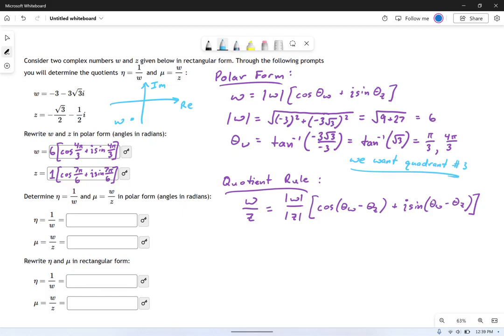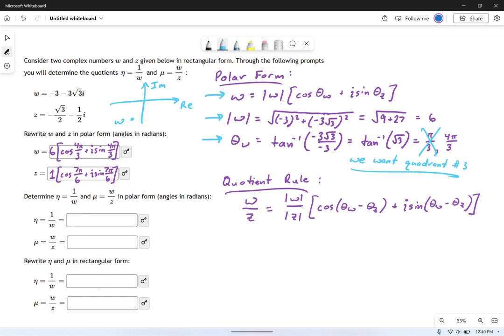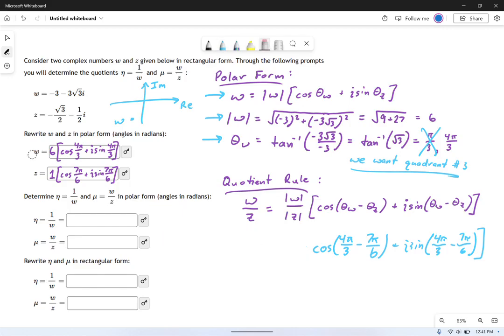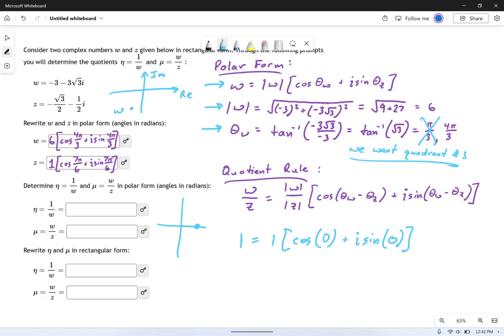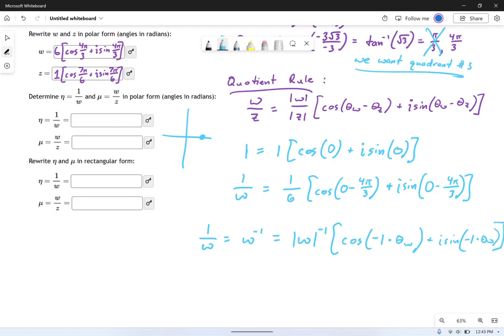SM3.12.46 — de Moivre Quotient Theorem and Division of Complex Numbers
Murphy Math --
Division of two complex numbers using de Moivre's Quotient Theorem.  Includes explanation of how to convert complex numbers from rectangular to polar form.  Includes a shortcut method using the Power Theorem to find the reciprocal of a complex number.